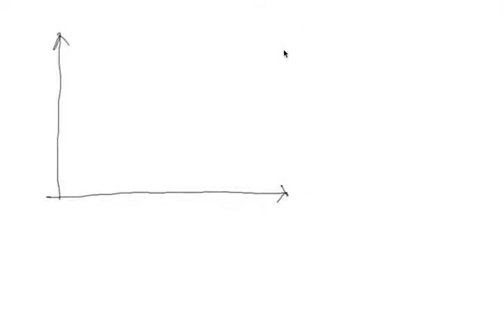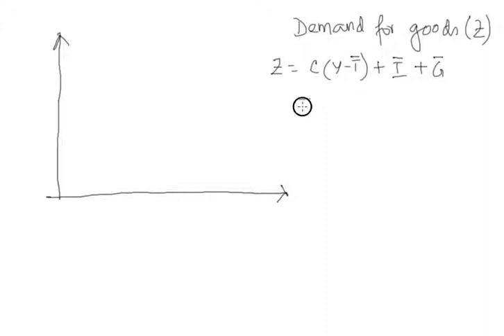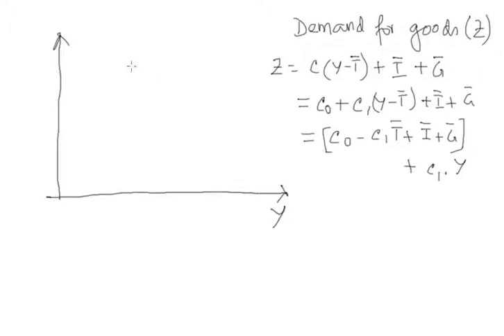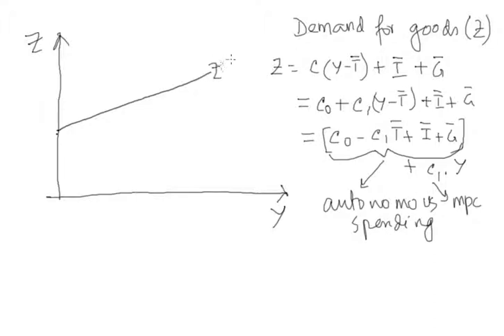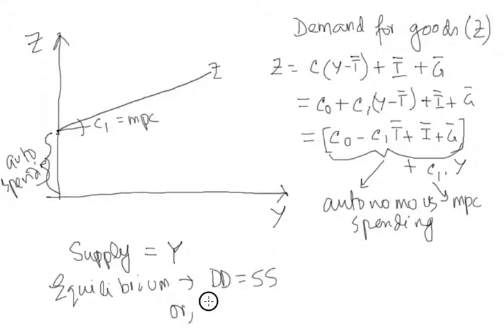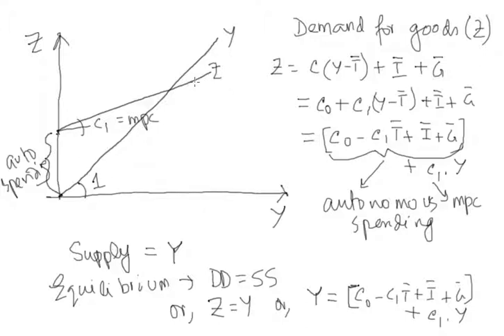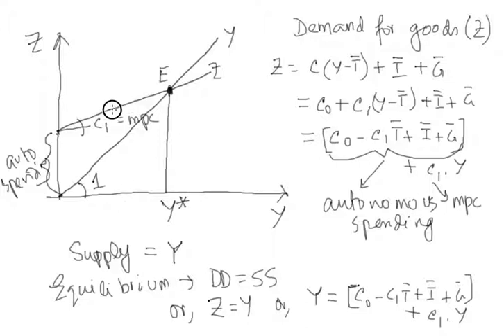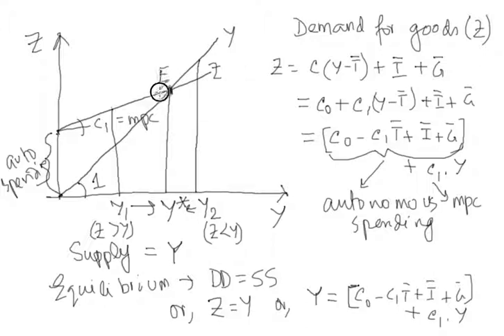Goods Market Equilibrium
EC312_Week 1